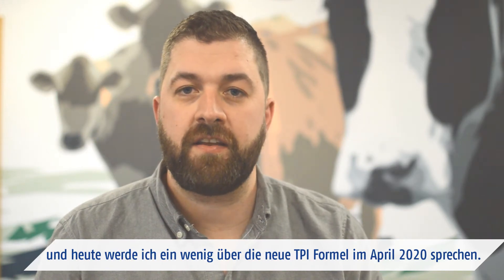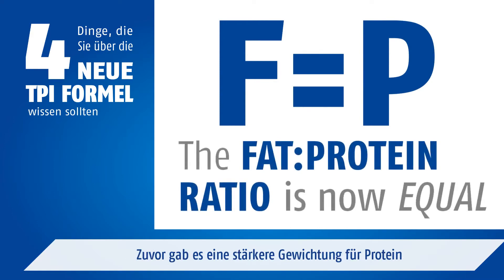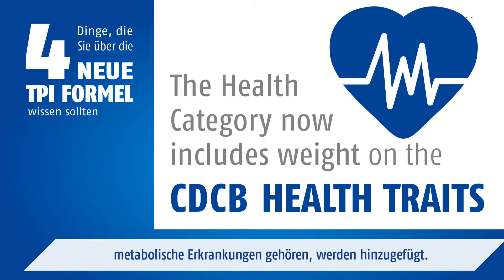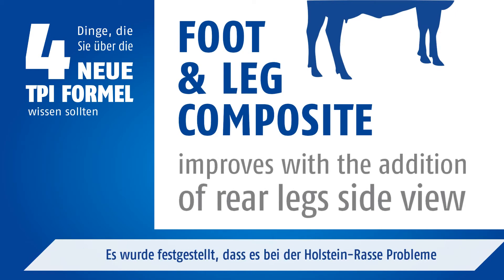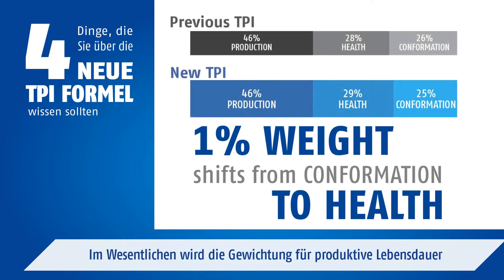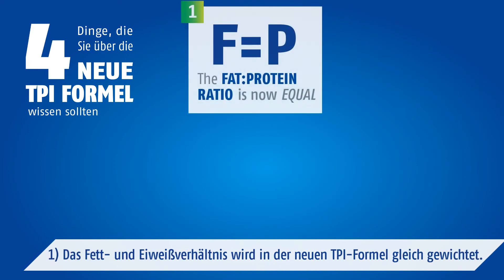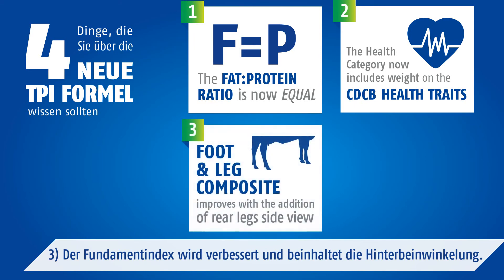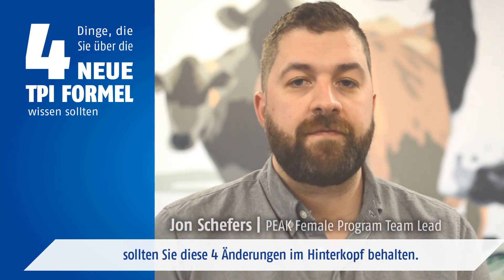4 Dinge, die Sie über das TPI Update wissen sollten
Neben der Basisanpassung wird zur Zuchtwertschätzung im April 2020 auch die TPI-Formel angepasst. Insbesondere wenn der TPI Ihr genetischer Plan der Wahl ist, sollten Sie über die Änderungen Bescheid wissen. Was Sie über das Update wissen sollten erklärt Ihnen Jon Schefers von PEAK in diesem kurzen Video mit deutschen Untertiteln.